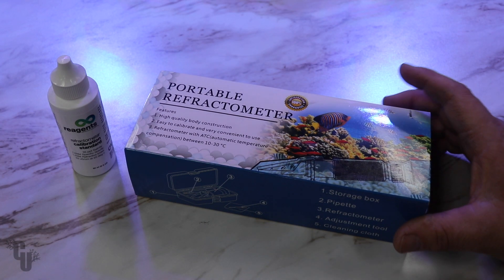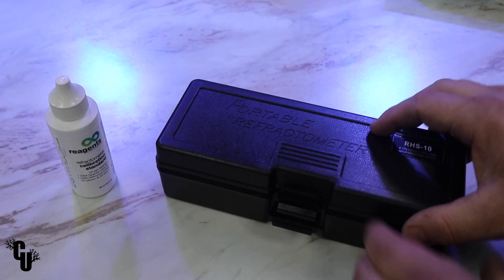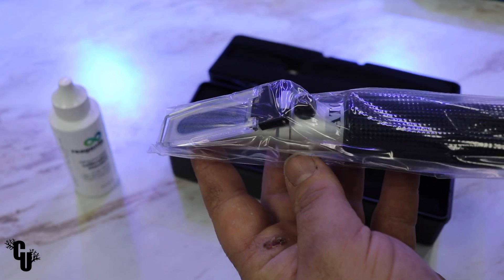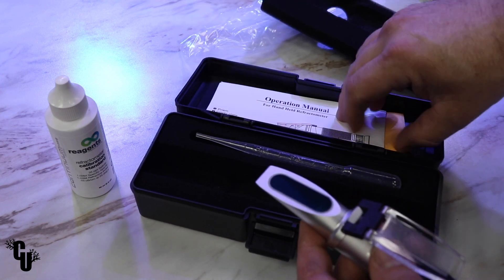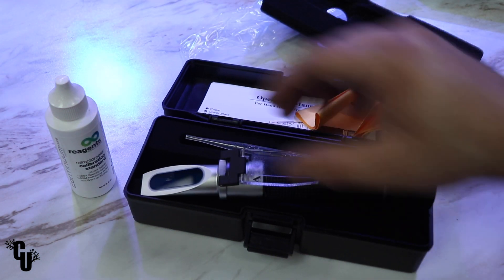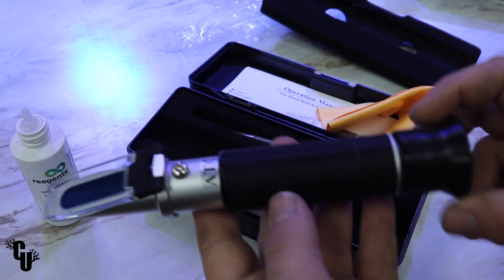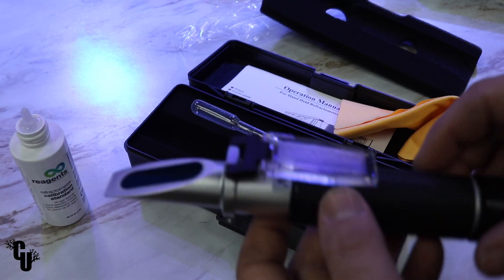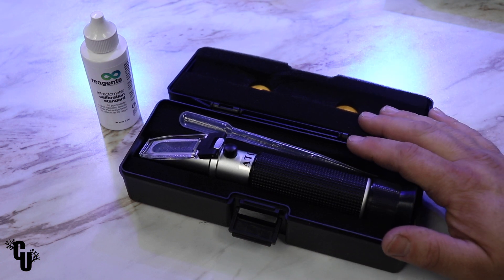First Look at Aquarium Elements Saltwater Refractometer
This is a quick look at the Aquarium Elements Saltwater Refractometer. This portable refractometer is used for determining both salinity and specific gravity of saltwater and reef aquariums. Testing your salinity is probably one of the most important tings you can do owning a saltwater and or reef tank. It is a saltwateraquarium after all.

Aquarium Elements Saltwater Refractometer Specifications:
Range: 0-28% Salinity
Minimum Salinity: 0.2%
Accuracy: ±0.2%
Includes:

What's Included with this refractometer?

1 Refractometer
1 Hard plastic case
1 Transfer pipette
1 Screw driver
1 Cleaning cloth